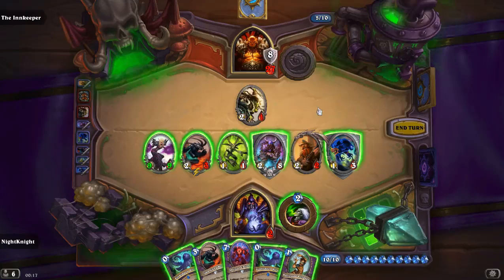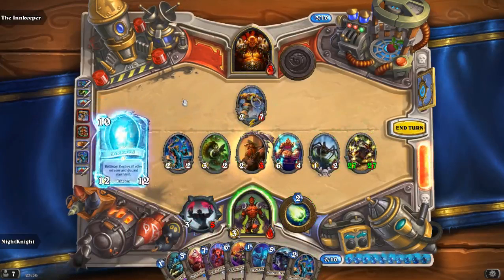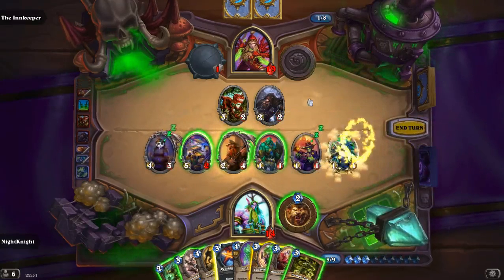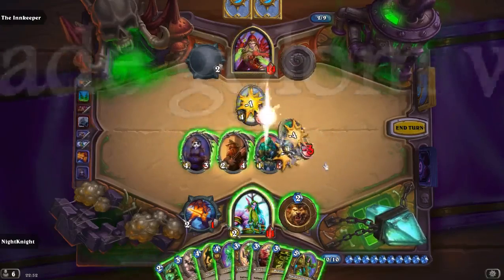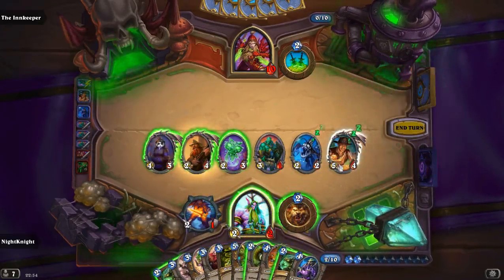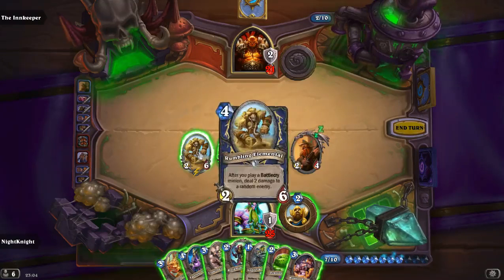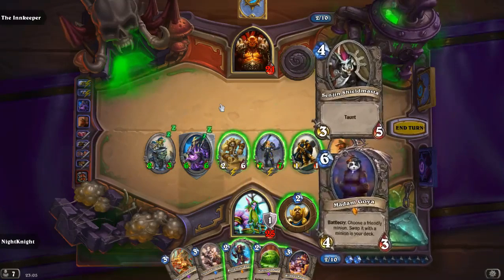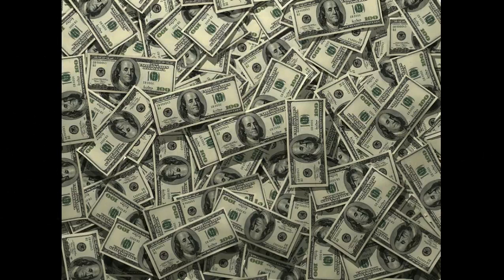Hearthstone Interaction brann bronzebeard